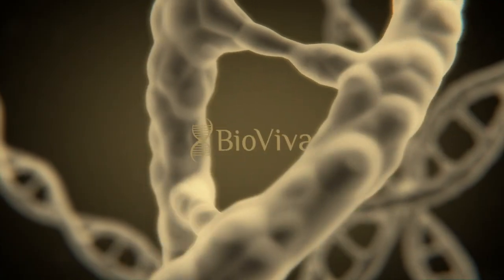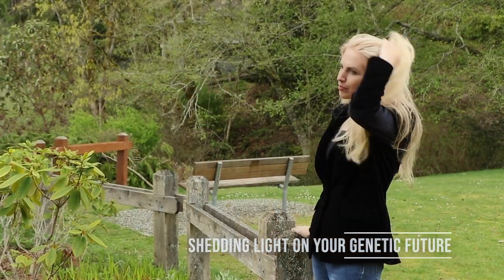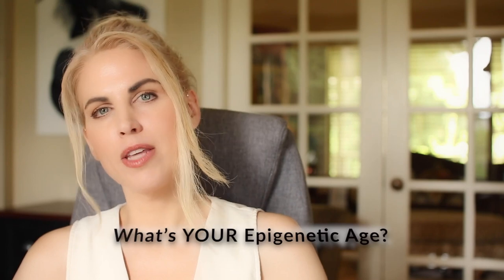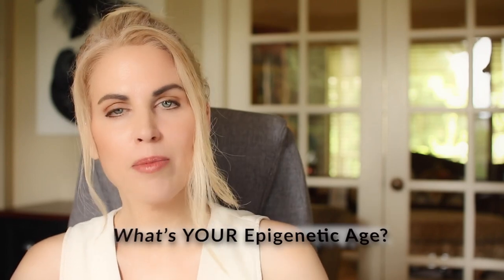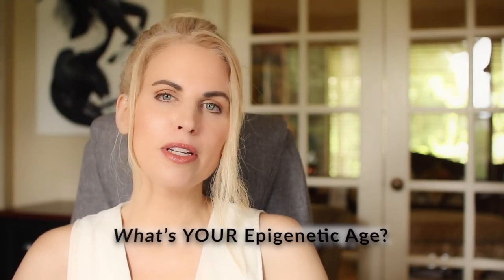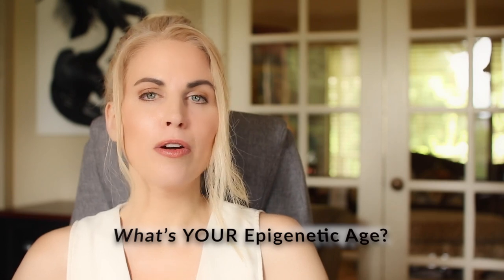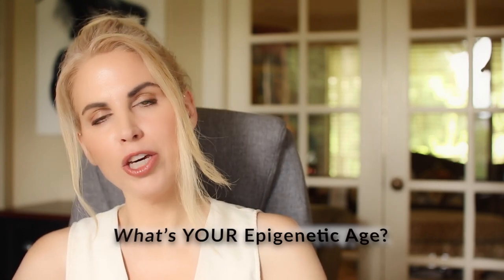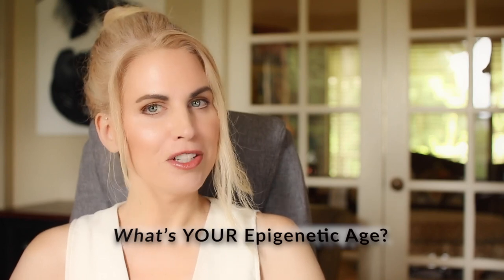BioViva Journey with Liz Parrish - Epigenetics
Today we're going to talk about the Epigenetic clock. At the genomic level, Epi means above. Every one of your cells has the same genes in it, the exact same genes, the genes that you got from your mom and your dad that makeup you and those genes code for proteins. But the difference in yourselves and the reason your pancreas is different than your nose and your nose is different than your toes is because of epigenetics. Different cells in your body know how to essentially be different things because of the genes that are turned on in those cells.

If a cell produces a protein that makes a growth hormone, or if that cell produces a protein that makes something like insulin, are the differences in the epigenome. Epigenetic clock. It just turns out that over time through biological aging, your epigenome changes in yourselves as well. There's something called the Horvath clock. Through methylation, things change in your cells over time.

There's something called chronological age and that's how old you are today in the sense of how many years you've been on this planet, how many times around the sun have happened since you were born.

But the epigenetic clock is looking at your biological age. And we know now that people actually biologically age at different rates. It might be because of a genetic predisposition. It might be because of the things that they eat, the exercise they do or not. And a myriad of other things like the microbiome and in various other omics, the different parts of your physical body that actually change the rate of aging.

We're excited about this epigenetic clock and right now we sell a test kit at BioViva that deals with the epigenetic clock and we want you to participate in that. We want you to participate in this learning process about you, how old you are based on your epigenetic clock. And so we hope that you will be part of that.

What do we do with all this data? We use that data to help create innovative therapies in the gene therapy realm that will reverse the effects of biological aging. So your activism, your participation and your sharing of your information helps that all happen. Now that you know about your epigenetic clock and how that relates to your biological age, we hope that you will get involved in learning more, taking the test, the participating in technologies that might reverse biological aging. And then taking that test again and seeing how well we've actually performed. Thanks for listening. Please share like and follow and follow the links to the website. I look forward to your genetic future.